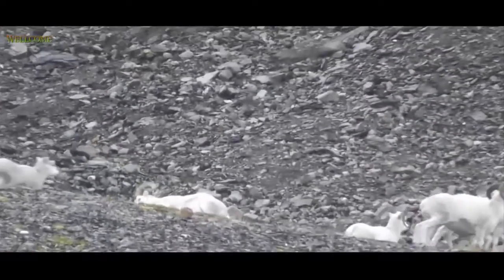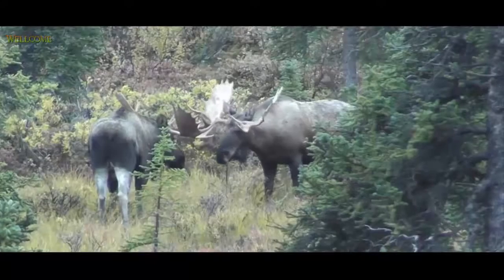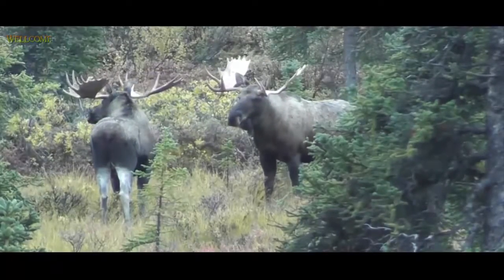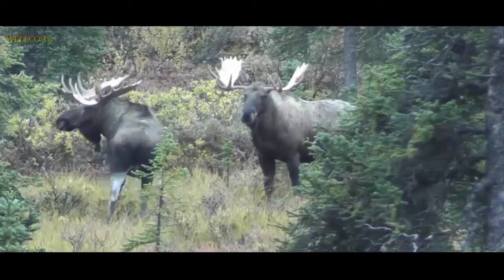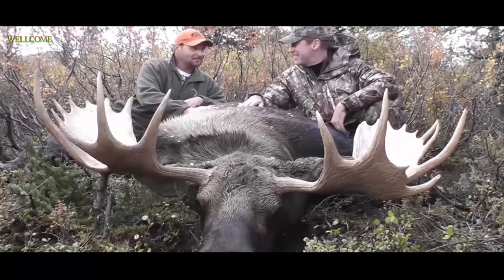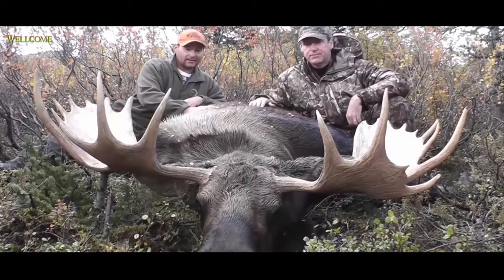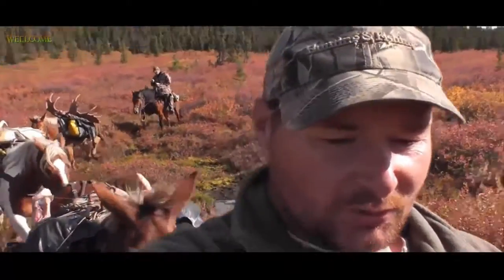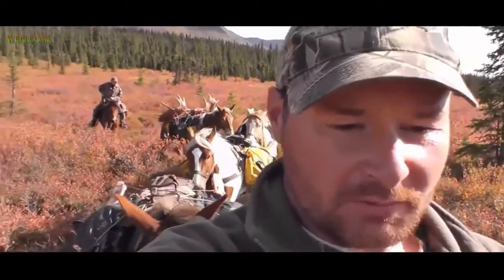Hunting caribou - Hunting Deer|Chasse Au Cerf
welcome all